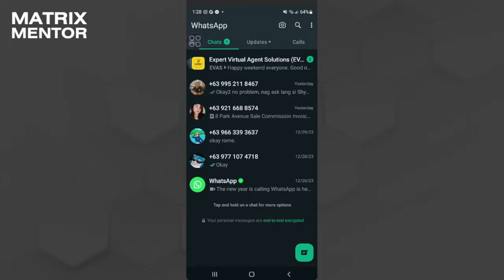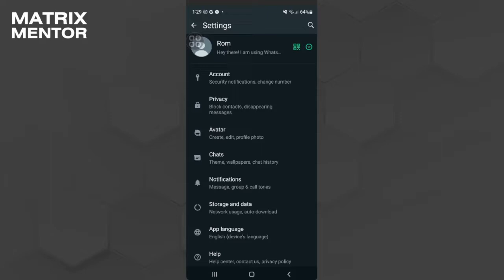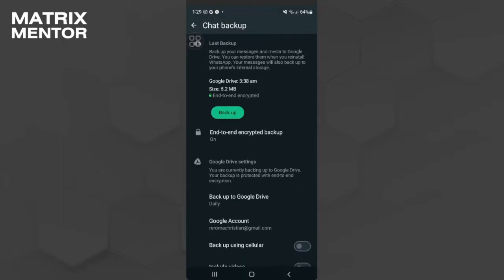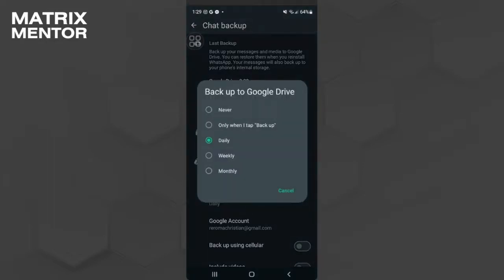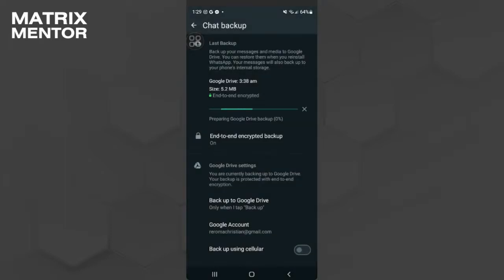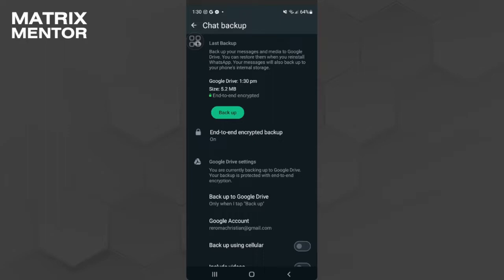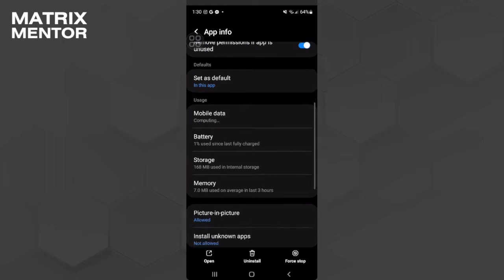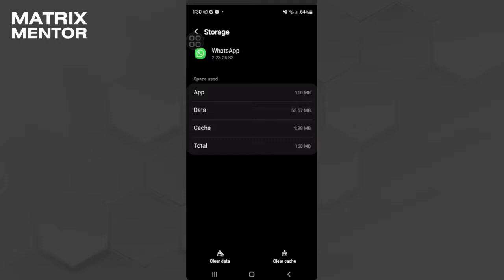How to Save View Once Photos on Whatsapp (Simple)